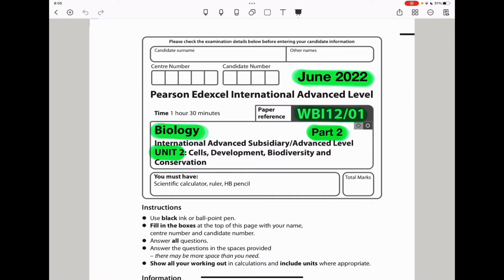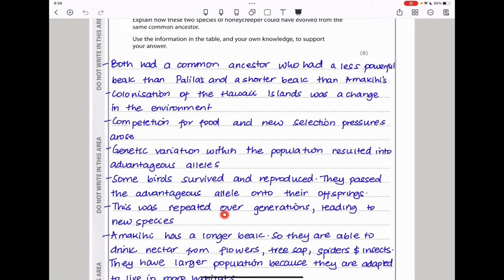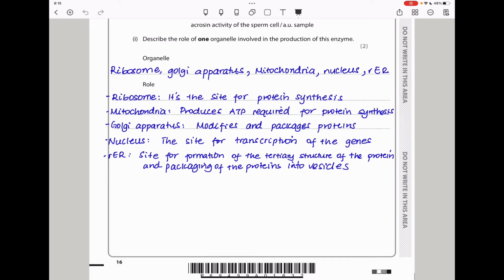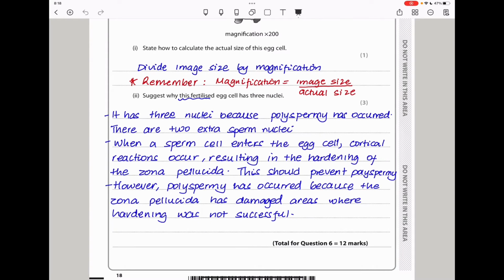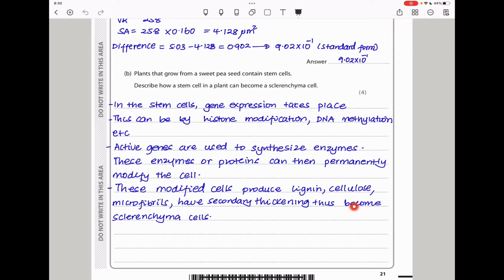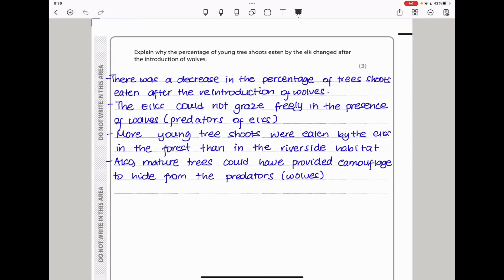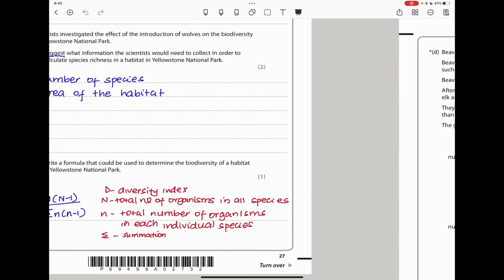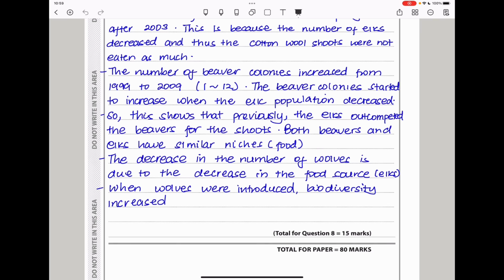A level | biology | Unit 2 | Edexcel | June 2022 | Part 2 of 2